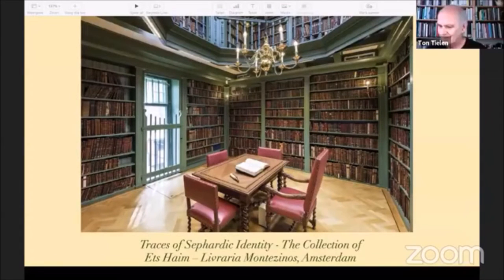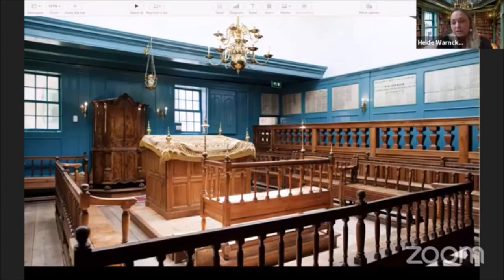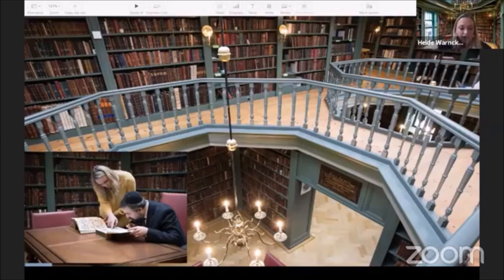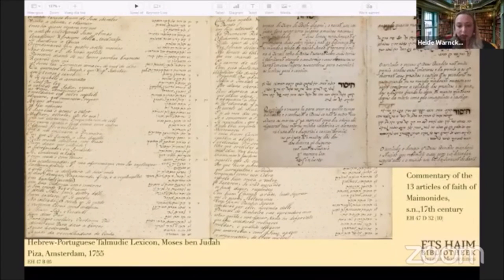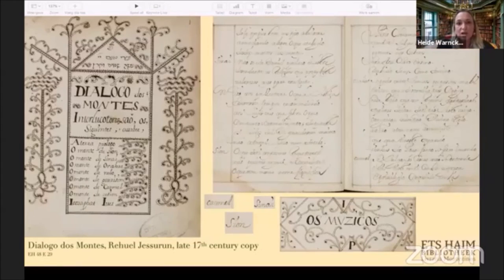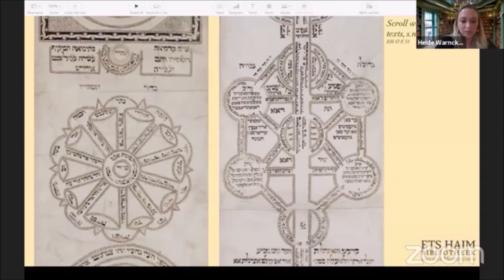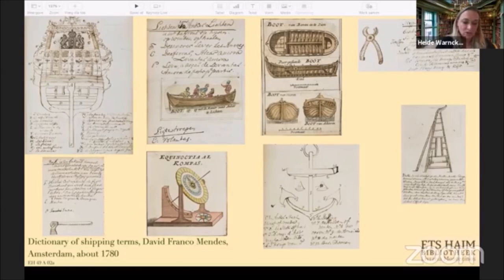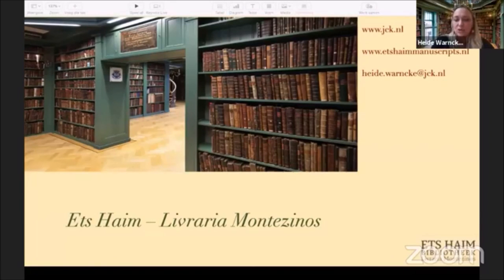Oldest Jewish Library in the World - Ets Haim - Sephardic Amsterdam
Heide Warncke's talk on "Highlights from the Ets Haim collection" to Sephardic World on 19 July 2020.

Ets Haim is the oldest still-functioning Jewish library in the world. It was founded in 1616 and has been housed in the historic complex of the Portuguese Jewish community of Amsterdam since 1675. In 1889 the private library of the then librarian David Montezinos was donated to Ets Haim and the library is known since then as Ets Haim/Livraria Montezinos.

To hear about forthcoming Sephardic World, please join the mailing list

Support Sephardic World in bringing experts on Sephardic history and genealogy to the widest possible audience